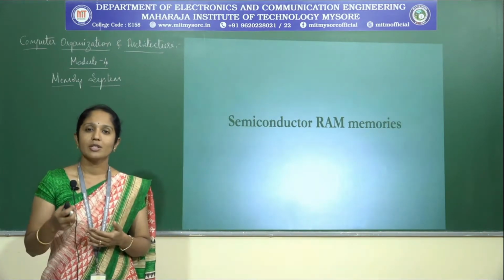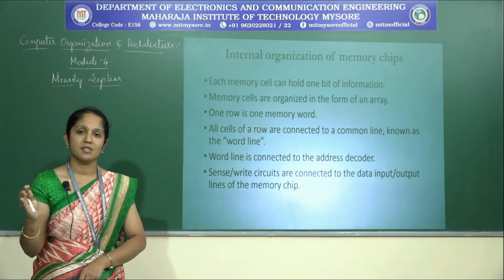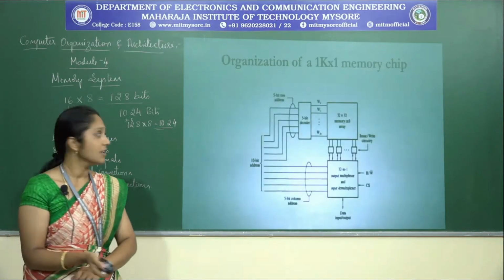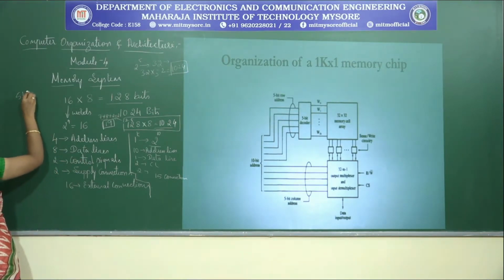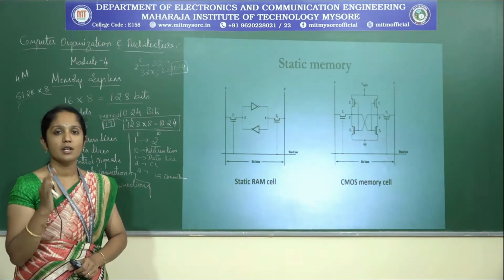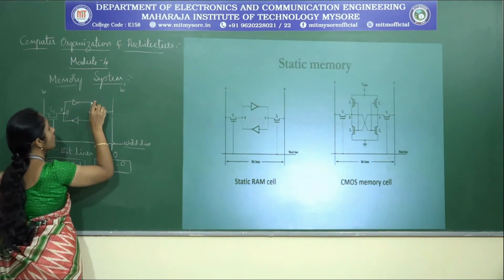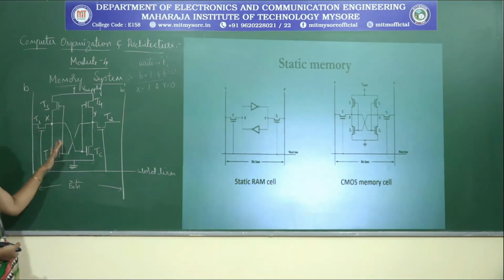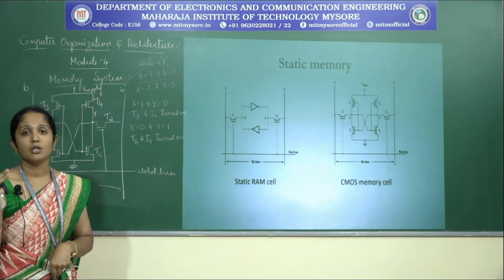SRAM | III Sem | ECE | M4 | S2